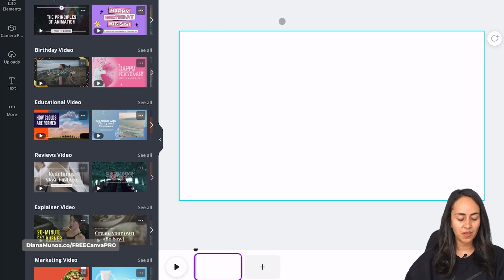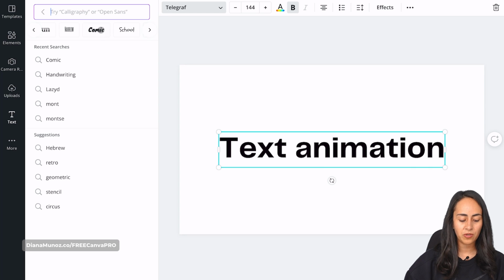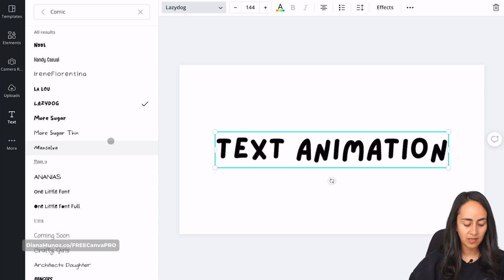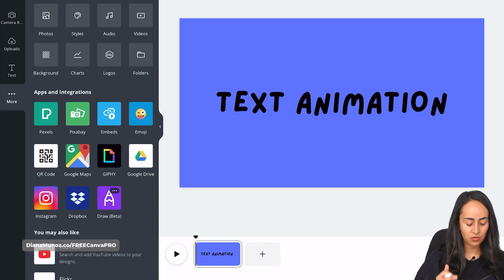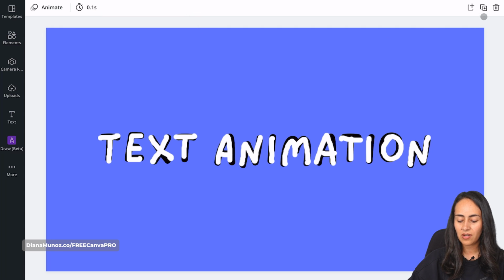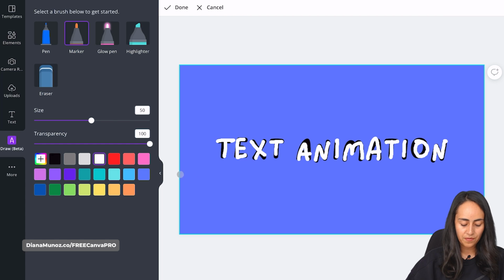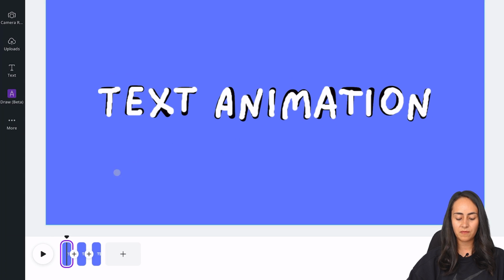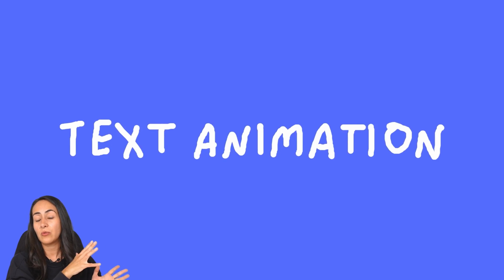How to Make a WIGGLY TEXT Animation - FREE & EASY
Here's how to make a simple wiggly text animation, easily and 100% for FREE with Canva! A great way to add movement to your designs, which will make them more dynamic and attractive! You'll learn how to custom the text, how to animate and adjust the duration of the sequence, and finally how to download your animation. I hope you enjoy it!

VIDEO CONTENT
00:00 Intro
00:38 Which users can access the Draw App
01:01 Select the document type
01:36 Create the design for the animation
01:43 How to add text
02:03 How to adjust the size of the text box
02:06 How to change the font of the text
03:51 How to find the Draw App
03:59 Let's create the animation
04:09 How to install the new Draw App
04:23 Start drawing the first text
04:44 How to adjust the duration of the scene
05:03 How to duplicate a scene
05:13 How to delete the drawing
05:18 Draw the second text
05:46 Draw the third text
06:01 How to delete the text box
06:59 How to download the animation
07:35 Want to see the final outcome? Here it is!